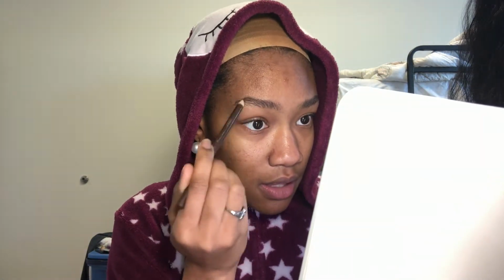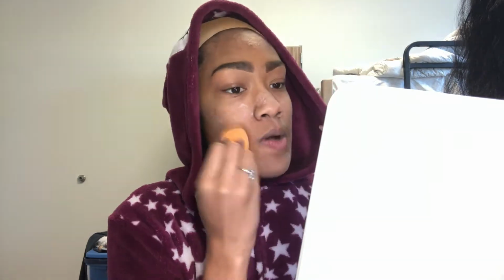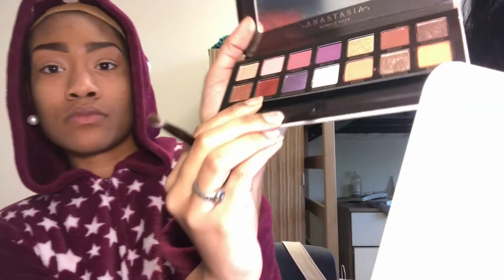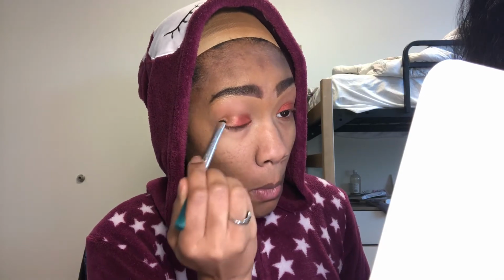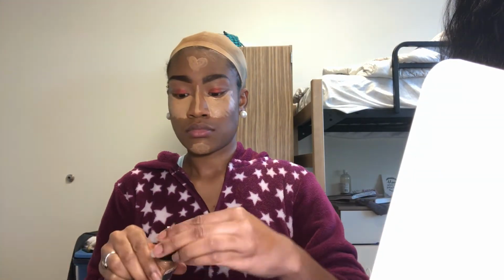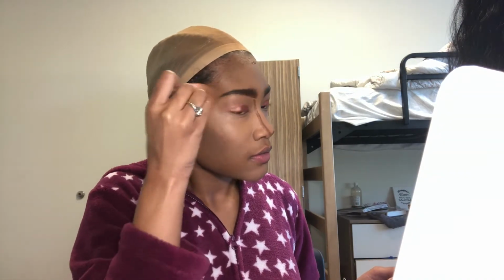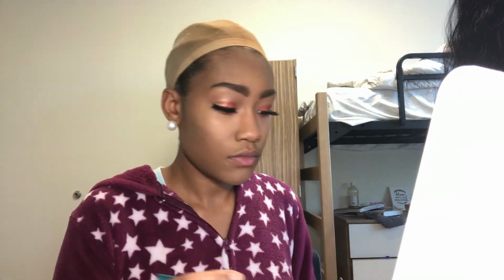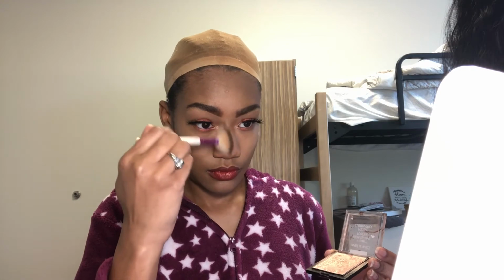Valentine’s Makeup Look For Beginners Using The ABH x Jackie Aina Eyeshadow Palette 😍❤️🌹🍫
Hey Beauties 😍 I hope you guys enjoyed this video. I am not a makeup GURU as you can tell but I love makeup ❤️. I wanted to show you beauties my creative look I came up use this amazing palette.